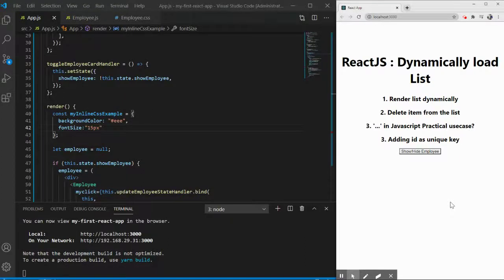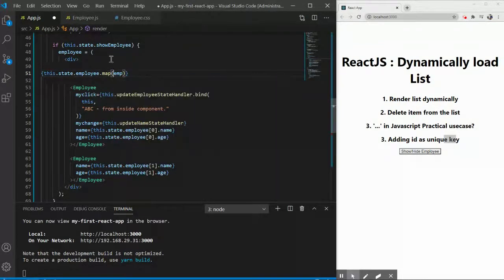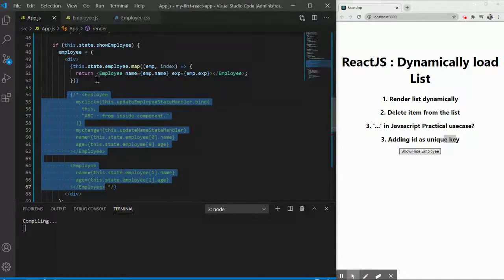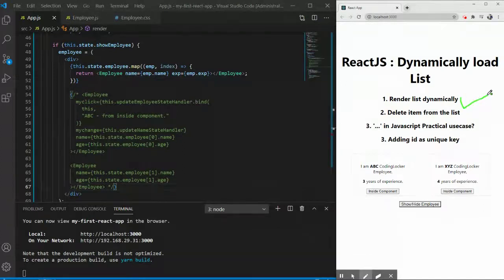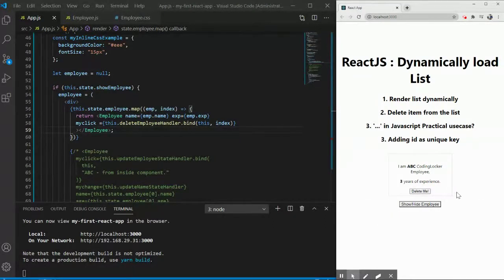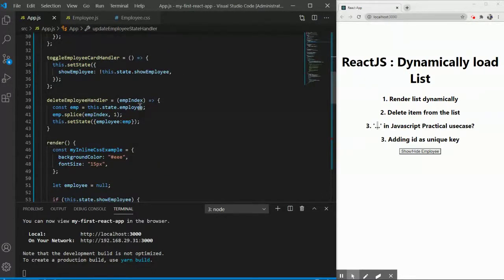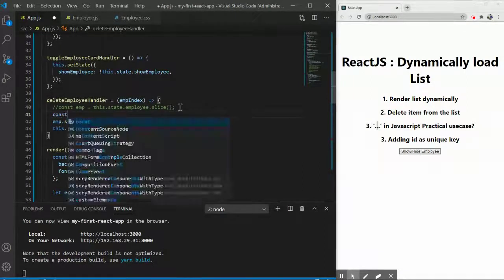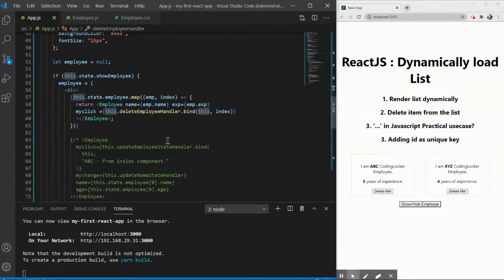For Loop | Delete item in list in React JS : Part 11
About forloop in reactjs deleteItem in reactJs

In this part we have seen
1. How to render list dynamically in ReactJS
2. How to delete an item in list in react js
3. what is the use case of "..." triple dots in JavaScript with practical example.
4. Adding key in list

Previous Part : IF Condition : Render Component Dynamically in React JS Beginner Tutorial : Part 10

GitHub Link for "ReactJS tutorial for beginners with coding locker"